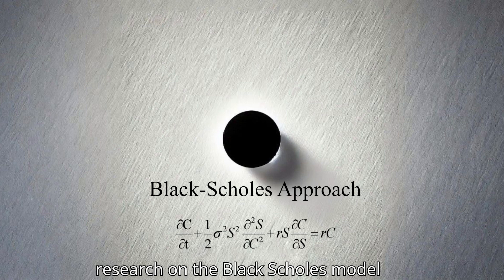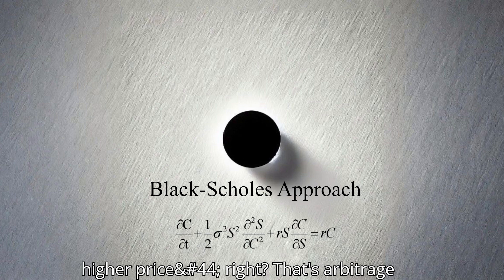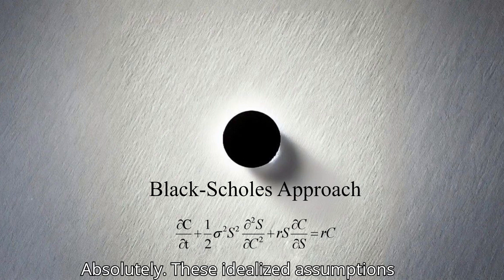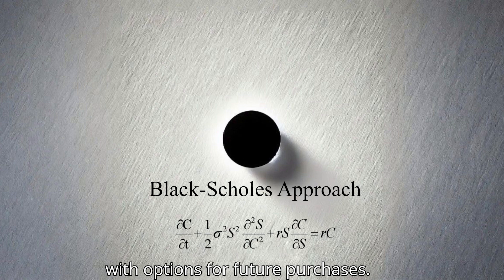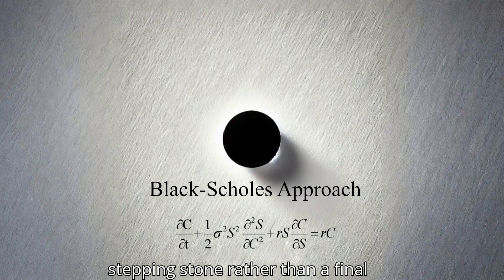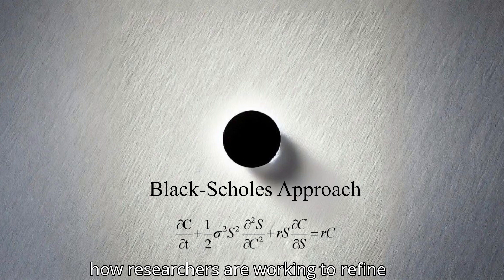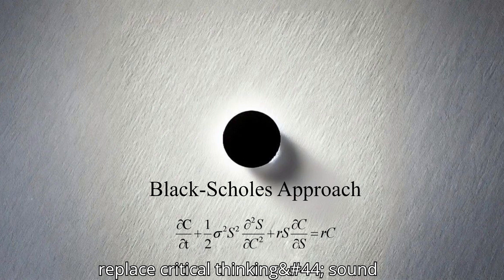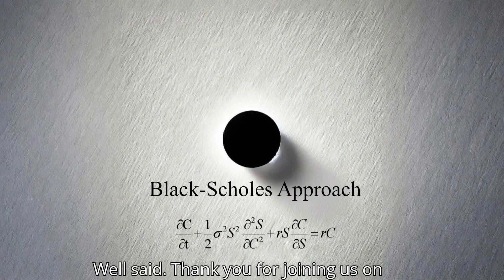Black - Scholes Approach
The Black-Scholes equation is a fundamental partial differential equation in finance used to determine the theoretical price of options and derivatives. It assumes a constant volatility and no arbitrage, with prices following a geometric Brownian motion. The equation accounts for factors like the underlying asset's price, time to expiration, risk-free interest rate, and volatility. It forms the basis for the Black-Scholes-Merton model, which revolutionized options pricing.

Reference:
The genesis of the Black-Scholes option pricing formula
Thomas Heimer and Sebastian Arend

Defining the Black and Scholes approach: a first systematic literature review

The Black-Scholes Model: A Comprehensive Analysis
Shivangi Asati1 ,R.K. Gangele1 and Bhagwan Kumar2

Empirical examination of the Black–Scholes model: evidence from the United States stock market

Review of the Fractional Black-Scholes Equations and Their Solution Techniques

Review on the structural approach of the Black-Scholes model
Shakila Saad; Maheran Mohd Jaffar

A Review of the Recent Advances Made in the Black-Scholes Models and Respective Solutions Methods
Yasir Hamad Al Saedi and 2Gurudeo Anand Tularam

A Review of the Generalized Black-Scholes Formula & It’s Application to Different Underlying Assets